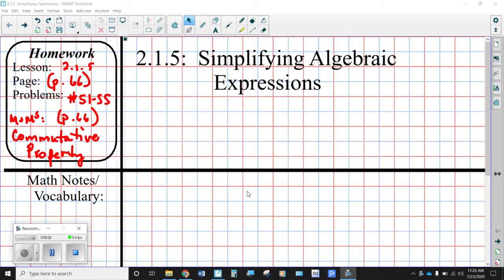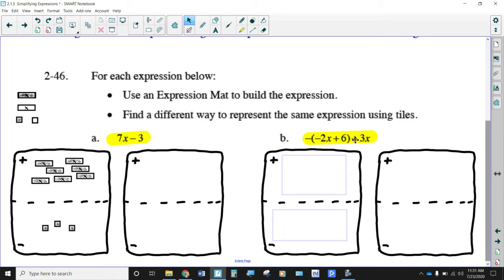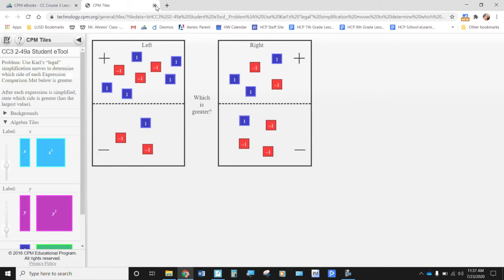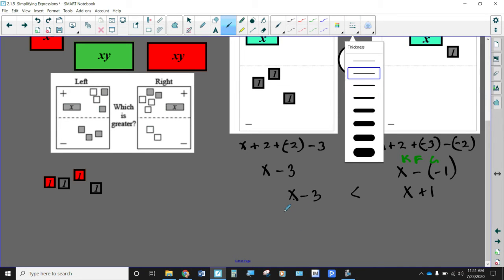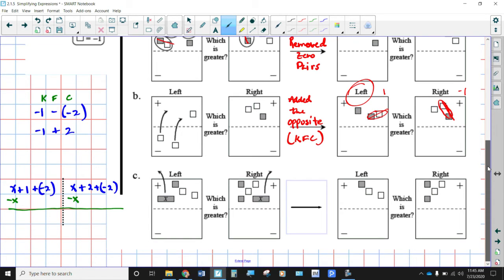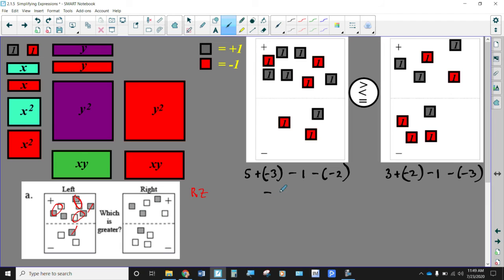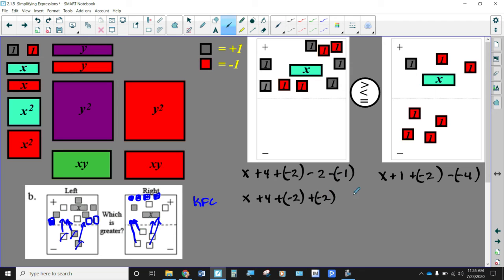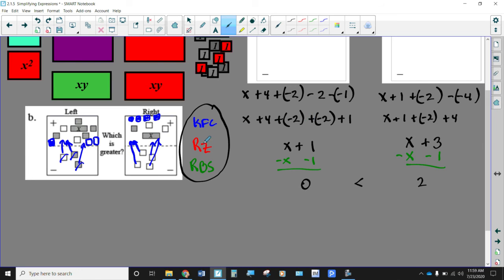8th Grade Ch2 1.5 Simplifying Expressions